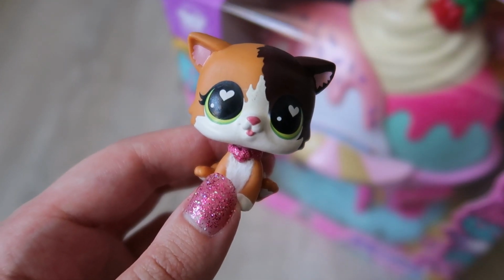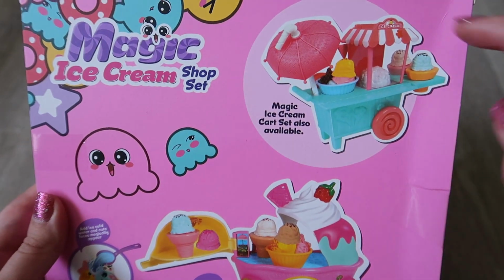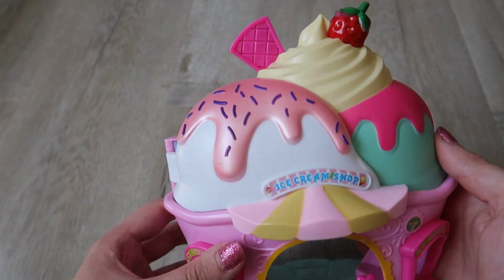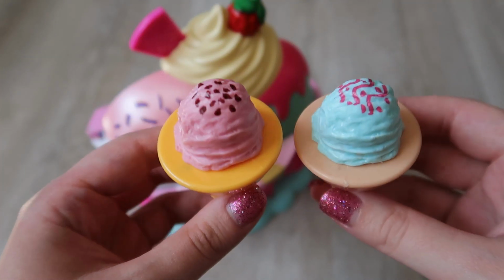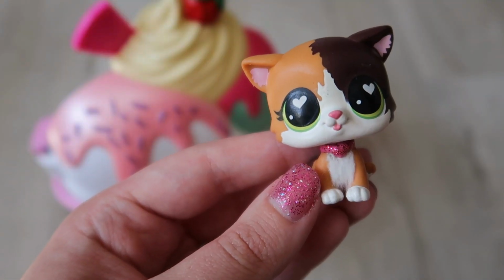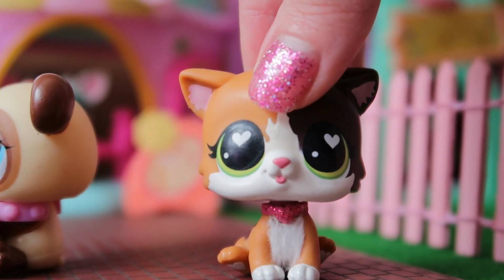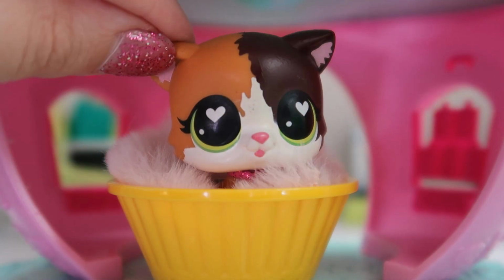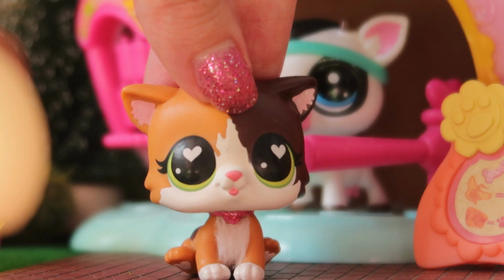Is this the BEST LPS set for only $10?!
Ok hear me out, I know it's another opening HOWEVER I had to share this one! It was such a bargain and hopefully some of you guys are able to find it too.